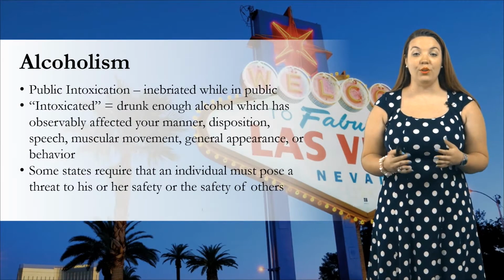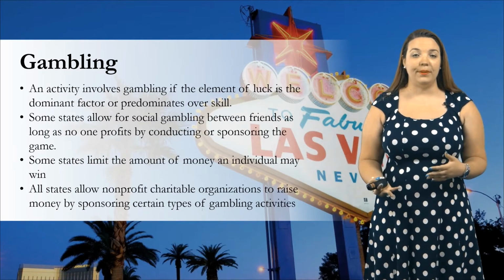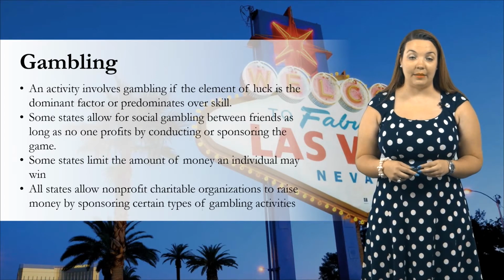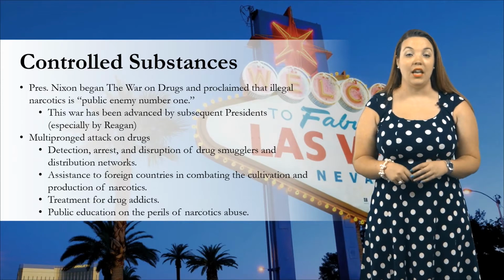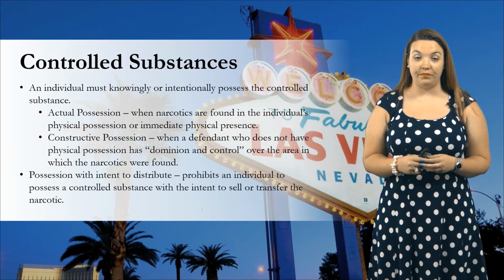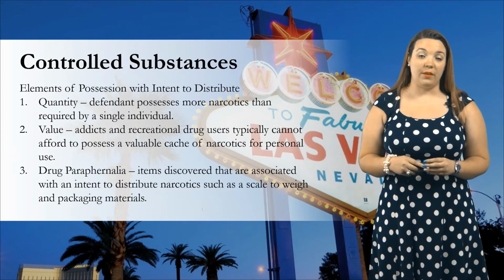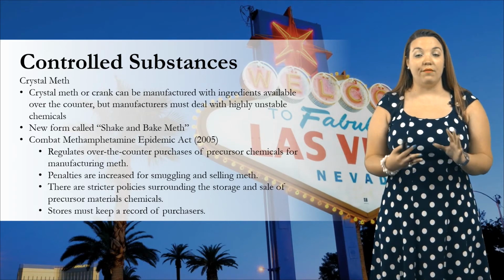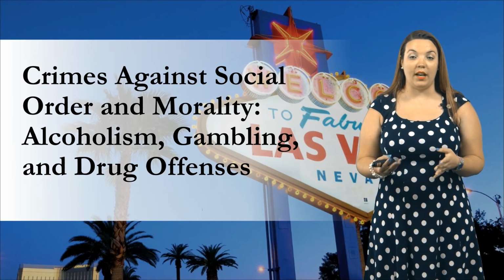CRIJ 3326 Chapter 12 Lecture